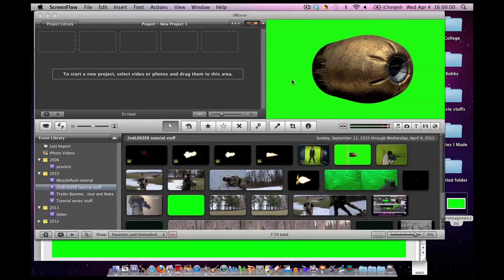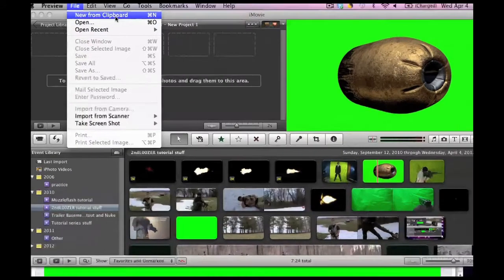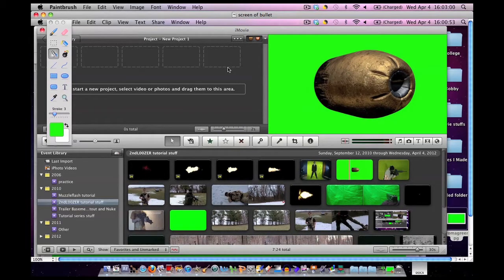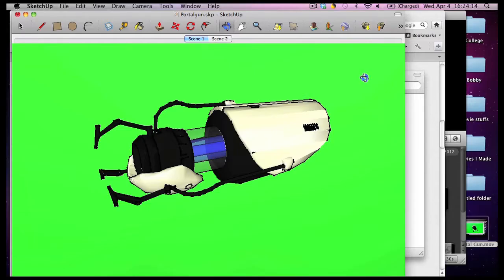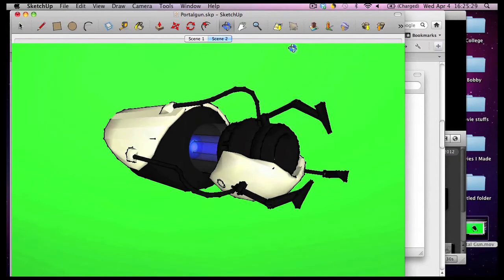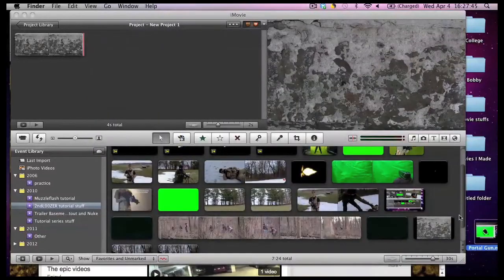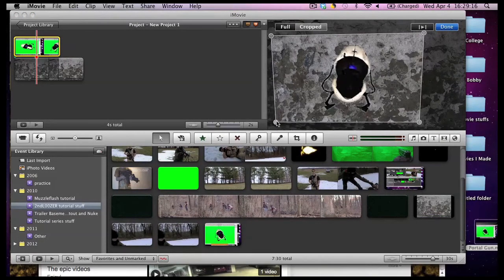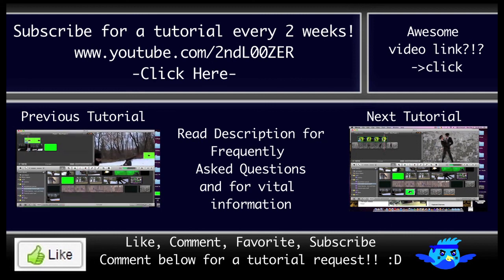Use Google Sketchup in iMovie plus Green Screen .jpeg Tip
Overview for Sketchup:

1- Download and install Google Sketchup
2- Download and install a computer program that can record your computer screen
(You can use the latest Quicktime version, but I use ScreenFlow for Mac)
3- Download a 3D model that you like
5- Import your green screen footage
6- Put your green screen footage into your project
7- Crop the edges

Overview for Green Screen .jpeg:

1- Take a screen shot of your green screen element
2- Open up "Preview"
3- File; New from clipboard
4- Save as .jpeg
5- Open up the .jpeg in a painting program (Paintbrush)
6- Eye drop tool to get the correct green
7- Start a new painting and use the bucket tool to paint your green box

Photobucket - FREE movie assets we made for you!! :)